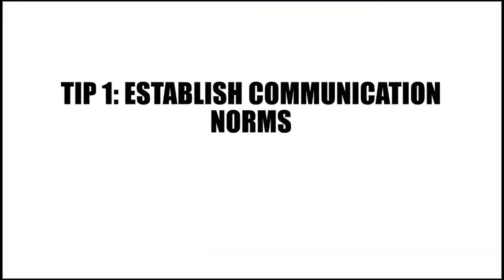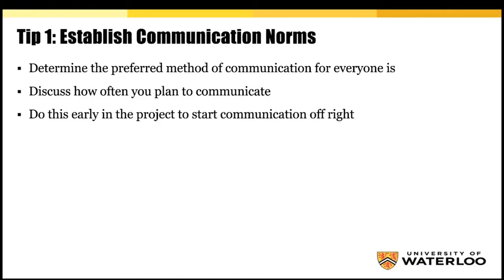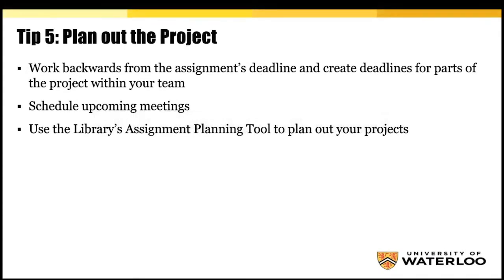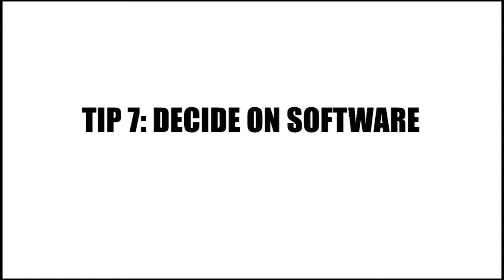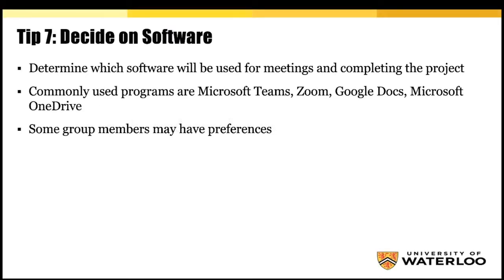10 Tips for Working in Groups Online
Watch this video to learn about strategies for working collaboratively with a group in an online learning environment.

Interested in learning more? Follow us @uwaccessabilityservices

0:00 - Introduction
0:40 - Tip #1 Establish Communication Norms
1:17 - Tip #2 Get to Know Everyone
1:43 - Tip #3 Review the Assignment Description Together
2:04 - Tip #4 Share Your Strengths and Ideas
2:32 - Tip #5 Plan Out the Project
3:02 - Tip #6 Divide the Work Evenly
3:30 - Tip #7 Decide on Software
4:03 - Tip #8 Be Clear in Communication
4:21 - Tip #9 Ask Questions to Your Group
4:36 - Tip #10 Reach Out to Your Course Team